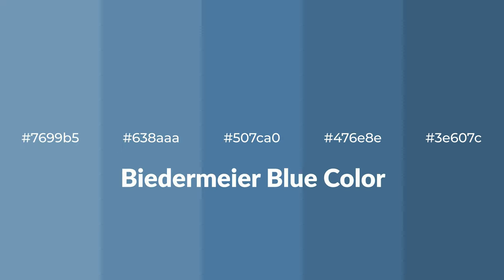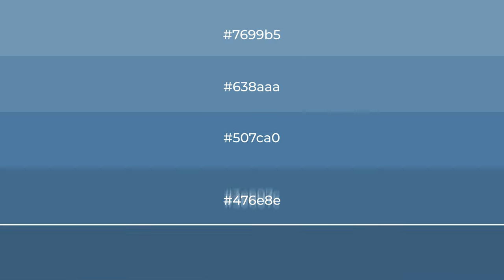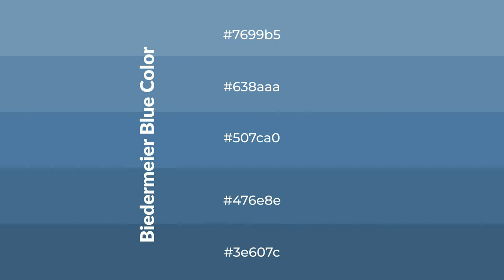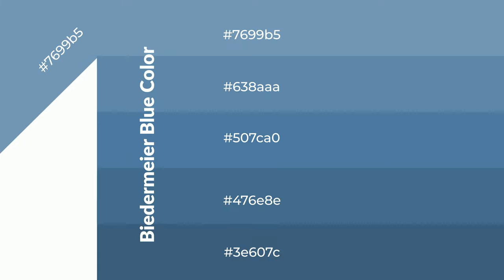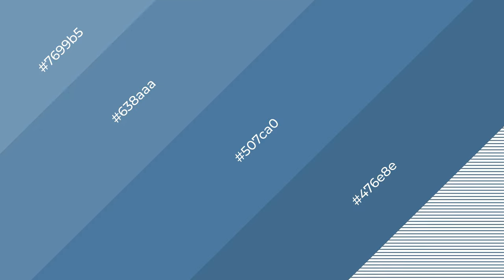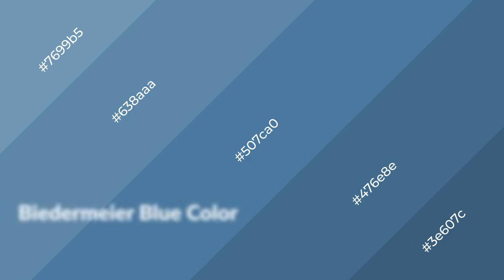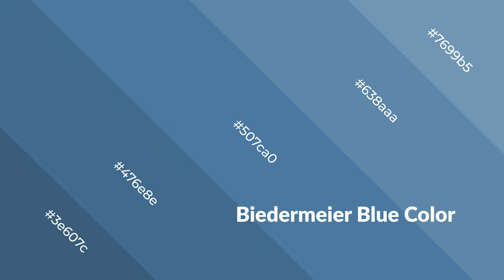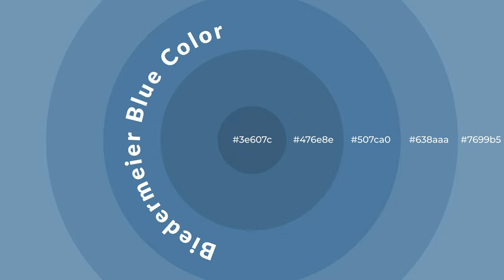Shades & Tints of Biedermeier Blue color 507ca0 A Cool Blue color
Shades of Biedermeier Blue color 507ca0 Cool Shades of Biedermeier Blue color with Blue hue for your project!

Shades
Hex 476e8e

Tints
Hex 638aaa

Biedermeier Blue is a cool color, and it emits calming, serene, soothing, refreshing, spacious, unwinding, peace and relaxed emotions. Cool colors are like water, ice, sky, grass, soft and snow. You can see them used in baby products.